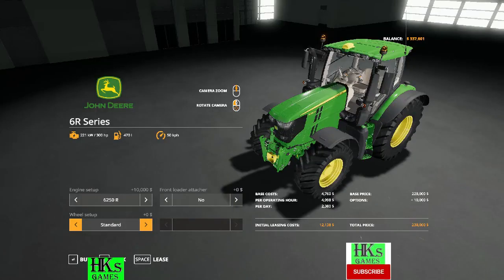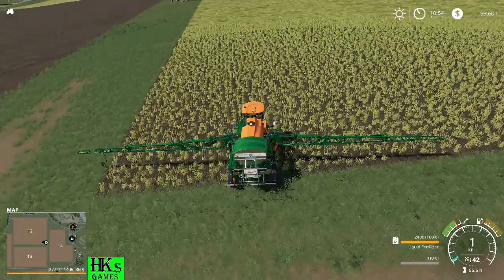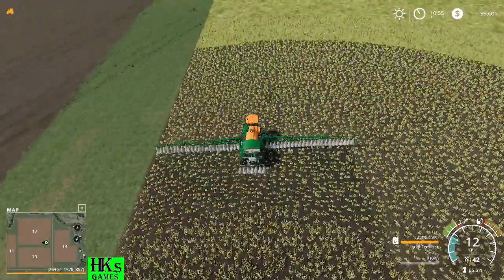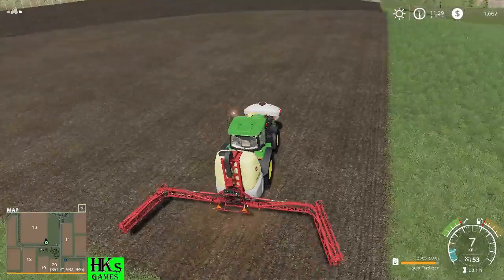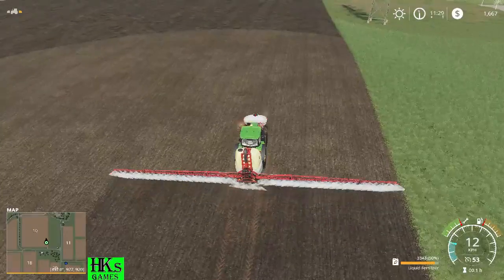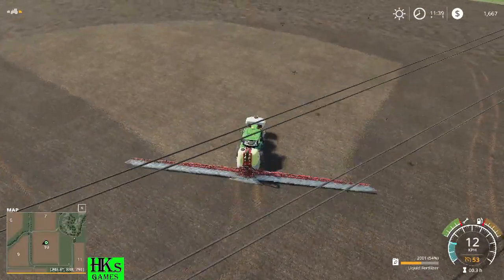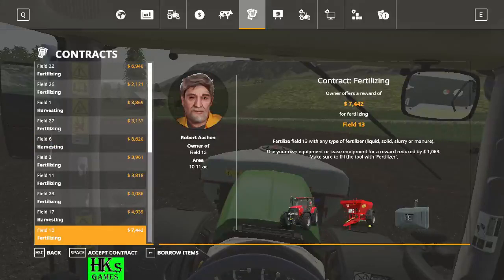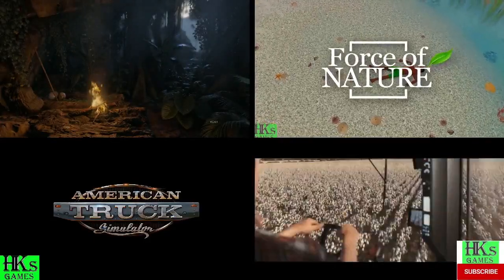#03 Farming simulator 19 by Chatu: Learn new fertilizer spreader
Hello everyone, in this gameplay you will see how we improved our farm and what are our new additions to the farm.